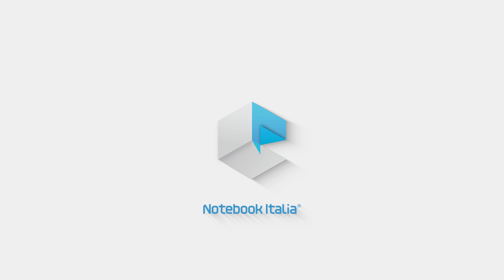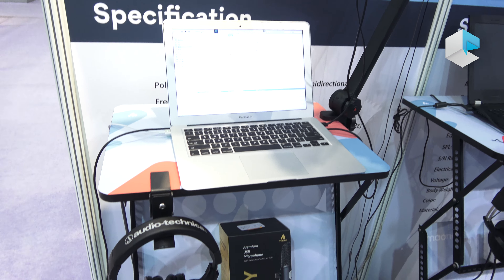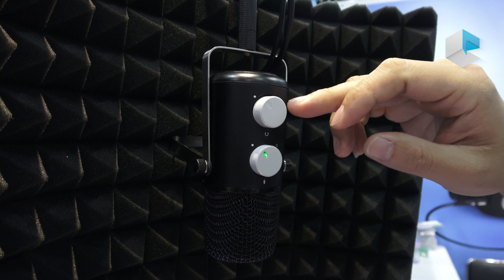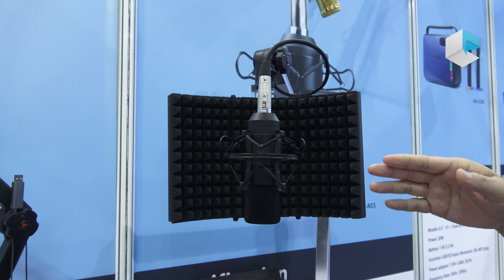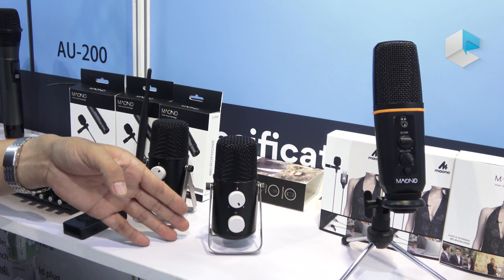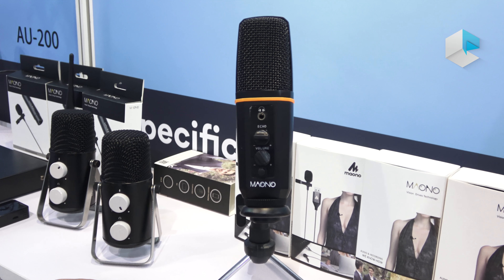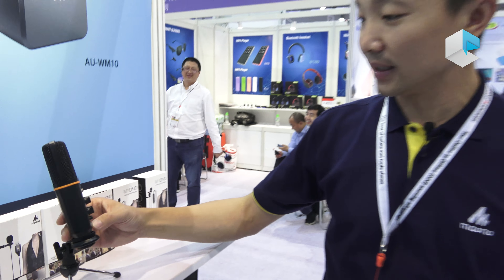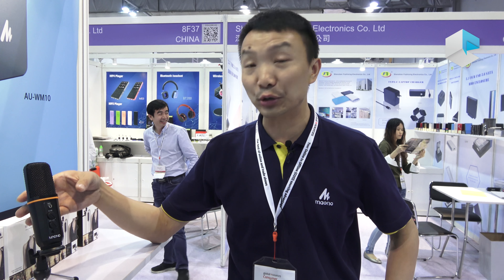Maono USB studio and gaming microphones